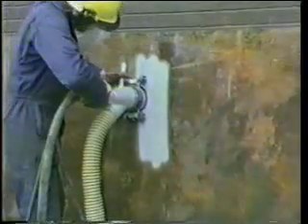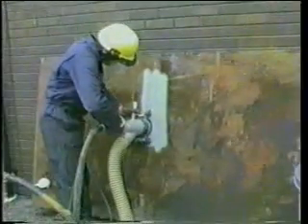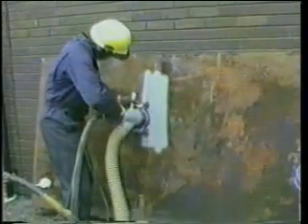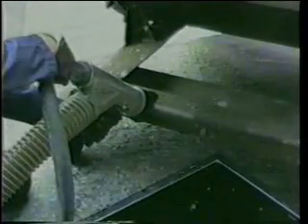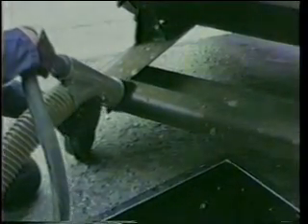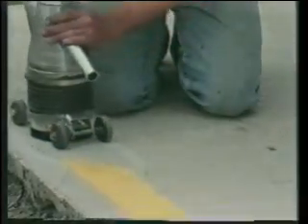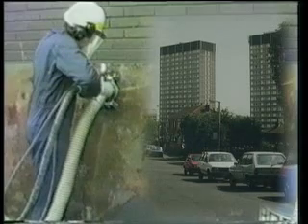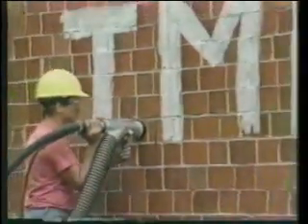Blast & Vac Dustless Blasting System - Clip 2.mp4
Our Blast & Vac systems provide totally dust free blast cleaning which is ideal for the removal of hazardous coatings or for blast cleaning in sensitive areas where dust and debris are not permitted. While the blasting process is slower than open blasting the savings in dust containment time and cost often make this the ideal solution, even for non hazardous coating removal.